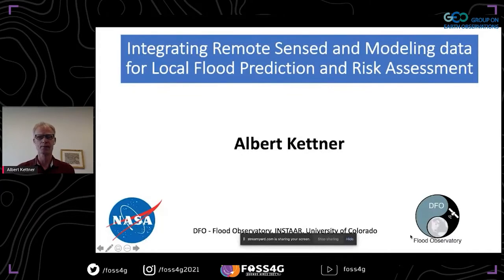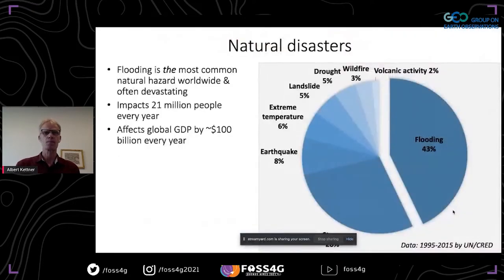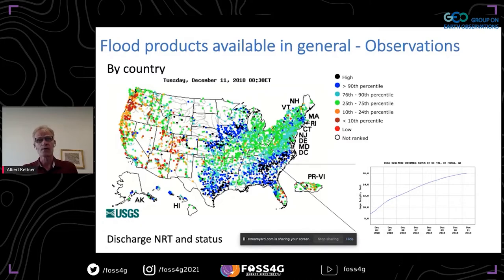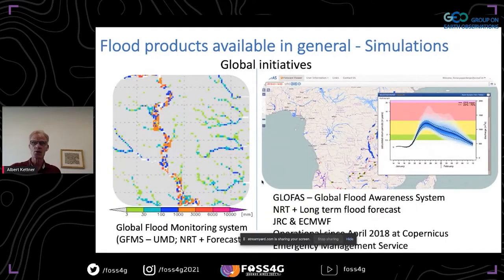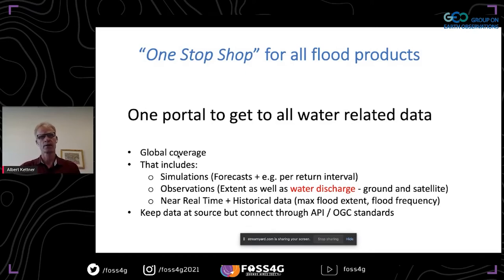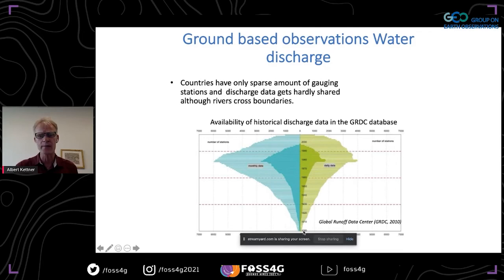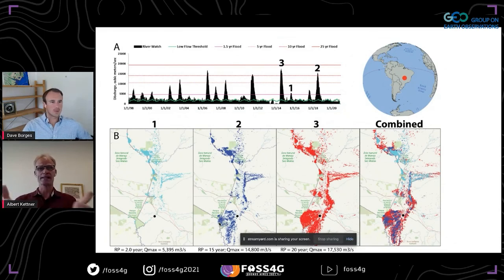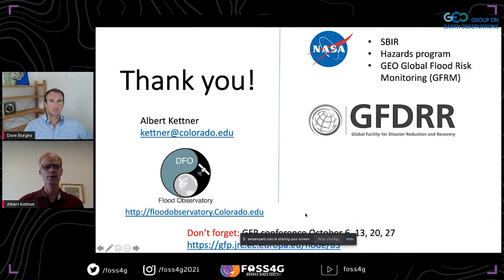FOSS4G 2021 - Integrating Remote Sensed and Modeling data for Local Flood Prediction and .....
Integrating Remote Sensed and Modeling data for Local Flood Prediction and Risk Assessment

There haven’t been global efforts to identify and determine global flood risk areas and consistently support first responders in the event of a flood, although flooding impacts over half a billion people every year. The lack of objective knowledge of the impact of flooding after the fact, first relief agency assistance is often constrained and therefore less effective. However, these humanitarian catastrophes could be reduced with better transformation of existing observational and modeling technologies into information useful to local populations and decision makers.
Here I present a state-of-the-art mobile, globally-scoped, flood prediction, monitoring capabilities and risk evaluations platform that includes high resolution flood information to better serve local needs. The platform builds upon already available NASA-supported global flood systems, including the DFO - Flood Observatory satellite-based hydrological gauging stations, UMD Global Flood Monitoring System (GFMS) and have these integrated with the European Commission’s GloFAS, and SAR-based high-resolution flood mapping.

DFO Flood Observatory, University of Colorado

Level –
1 - Principiants. No required specific knowledge is needed.

English